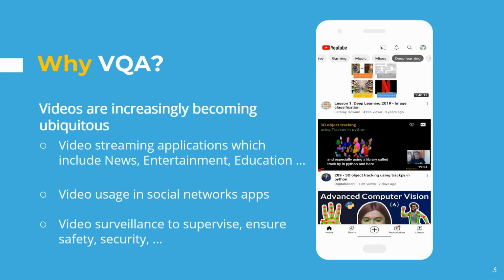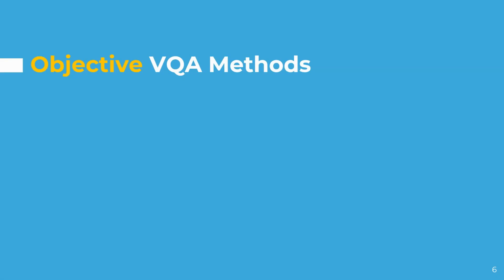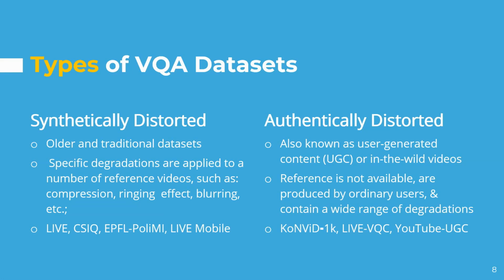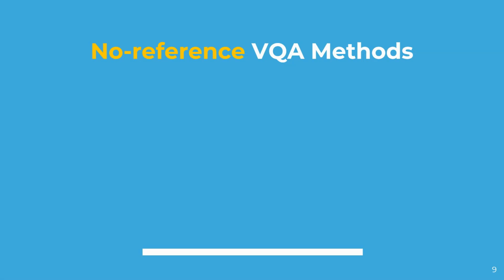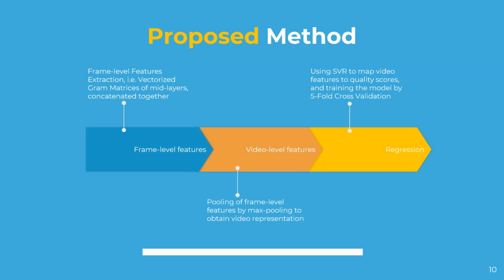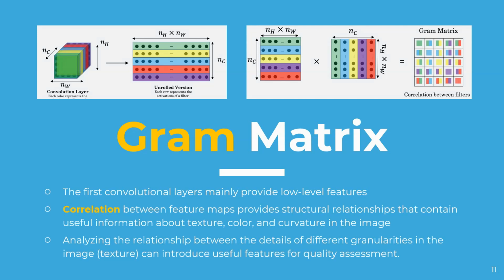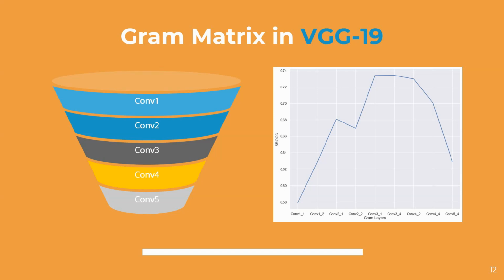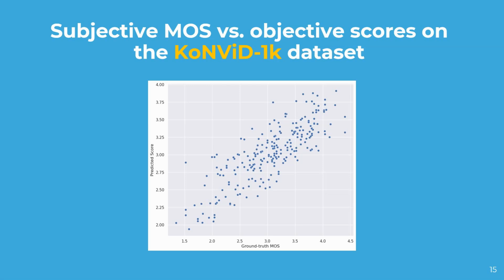ICCKE 2022 - No-Reference Video Quality Assessment by Deep Feature Maps Relations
No-Reference Video Quality Assessment by Deep Feature Maps Relations by Amir Hossein Bakhtiari - Azadeh Mansouri. ICCKE 2022.